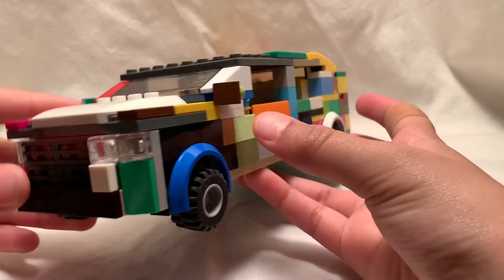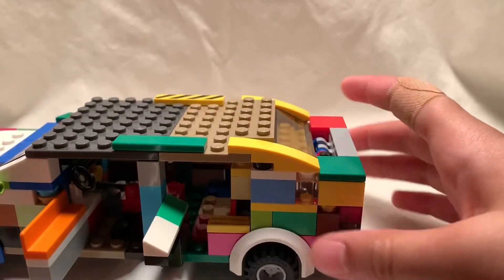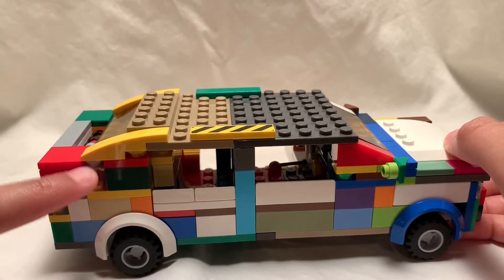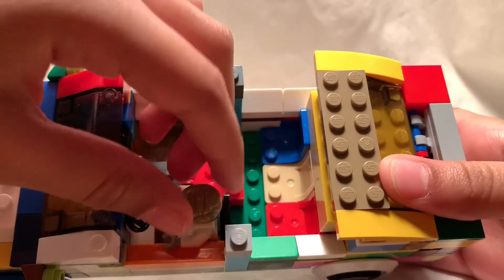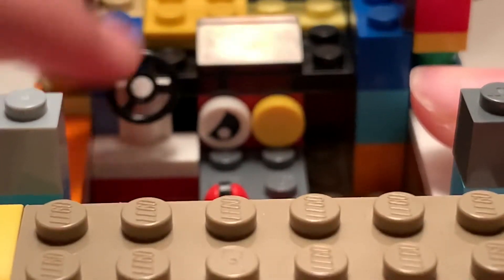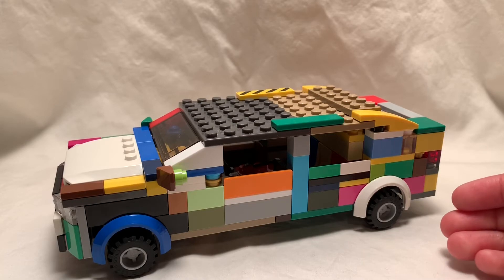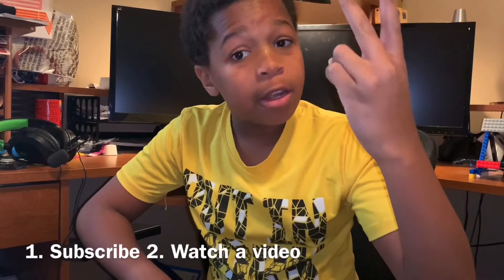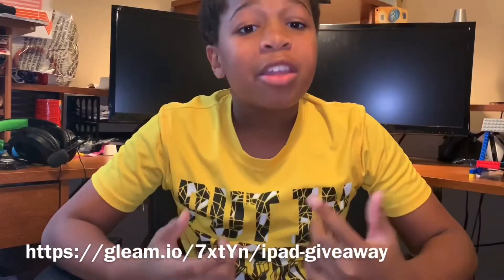Lego Mercedes A Class Moc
My name is CJ and I am a 14 year old Freshman in high school trying to make cool vids for his friends and family I make random stuff that’s the cool part this channel is not just about one thing it’s all the things that I want to film or that I think are cool and if you subscribe you can become a juniornater which is my fanbase

Intro song CJ Beards Ruby
Intro song marble soda